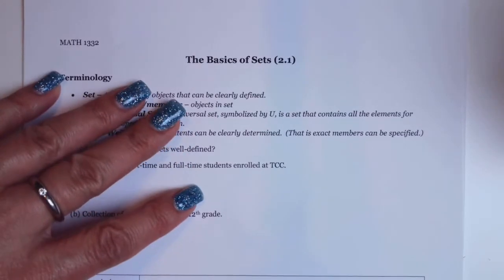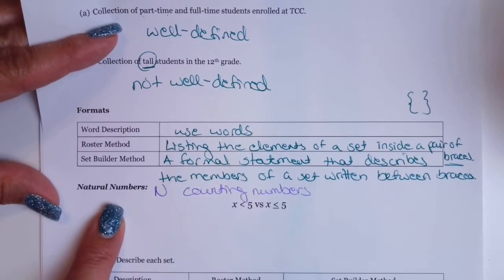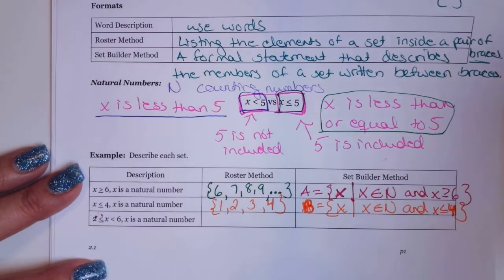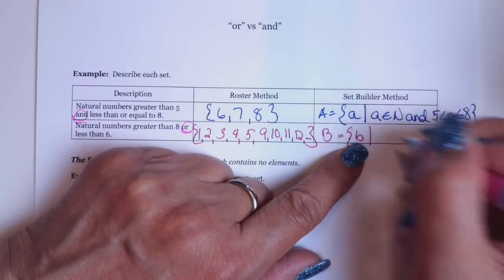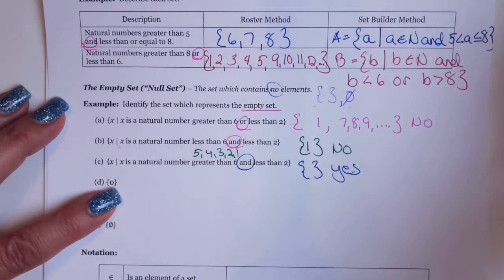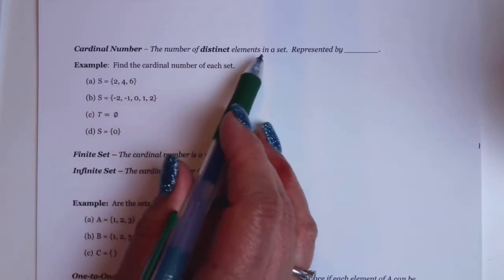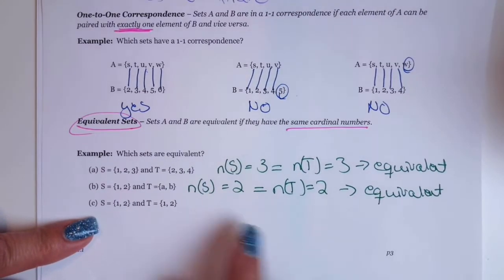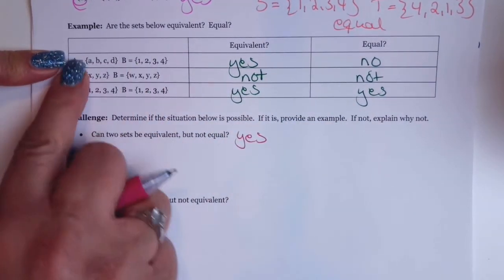2 1 Notes